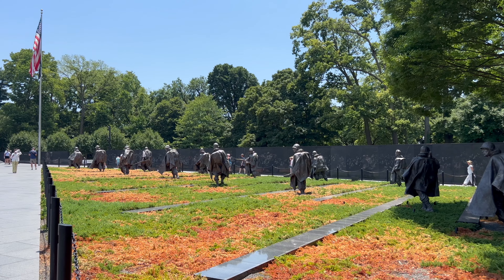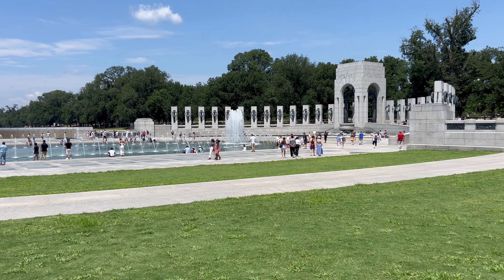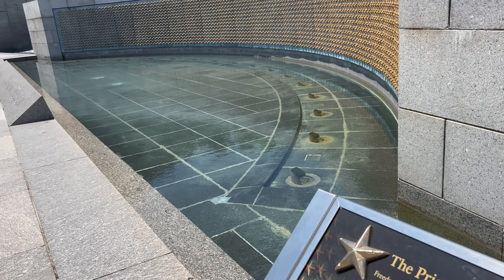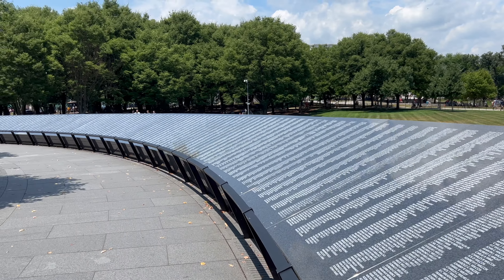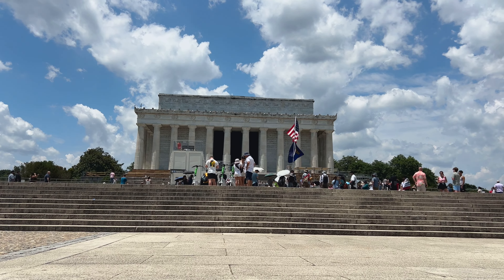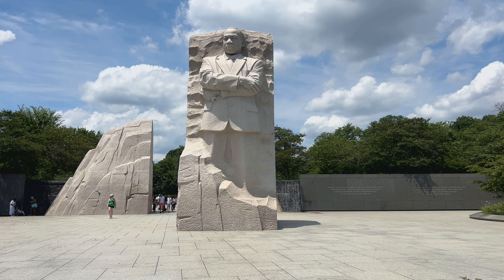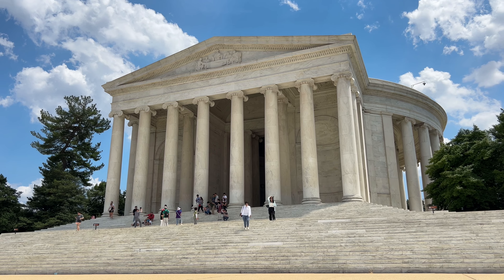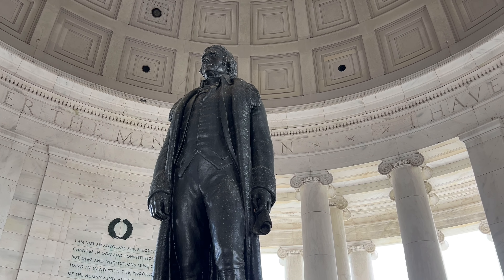I Visited Every Monument in Washington DC in 24 Hours! Epic Challenge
Join me in an exciting exploration of Washington DC! Today I have only 24 hours to visit every monument in DC, and I'll be seeing if it is possible.

Hey everybody, I'm Jaden or you might know me as Road and Wing Adventures or the traveling kid. As I got older I loved travel even more and always looked forward to seeing a new place. Now I get to share the amazing adventures that I go on with all of you! On this channel I'm going to show you what life is like traveling the world through a kids perspective. You'll get to see travel, travel vlogs, road trips and more! Currently I'm on a journey of visiting all 50 states in the US. I hope you enjoy and come along for the ride!

"Chasing Time" - Jon Sumner
"I Found My Way" - Hallman feat. ELWIN
"Faster Car" - Loving Caliber

Chapters
00:00 Intro
00:24 Monument 1
00:46 Monument 2
02:10 Monument 3
02:47 Monument 4
04:04 Monument 5
04:33 Monument 6
05:17 Monument 7
05:56 Outro